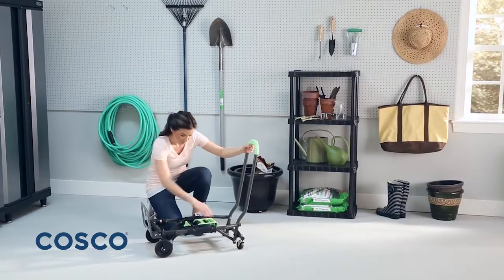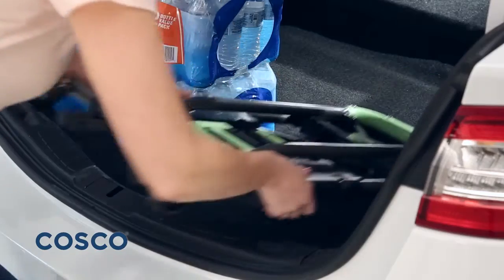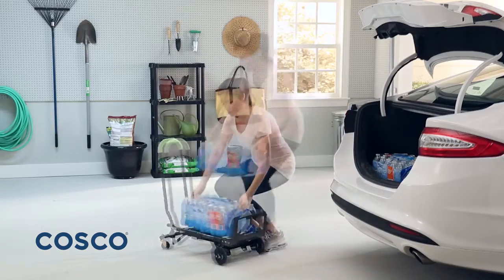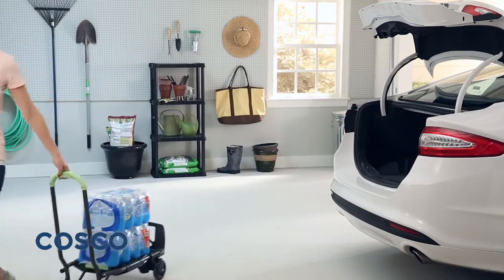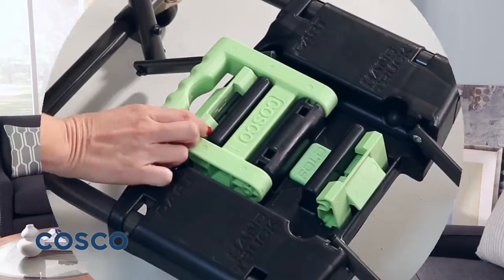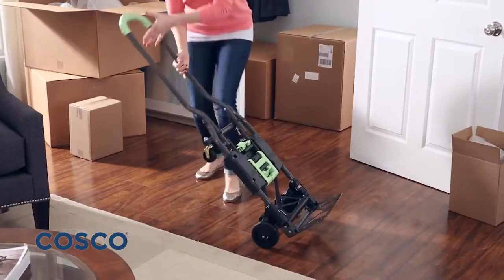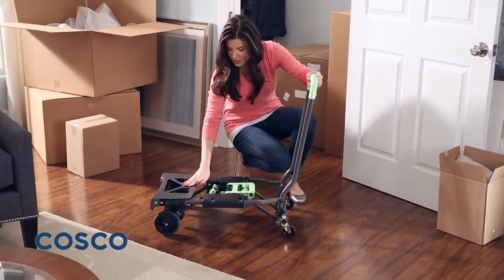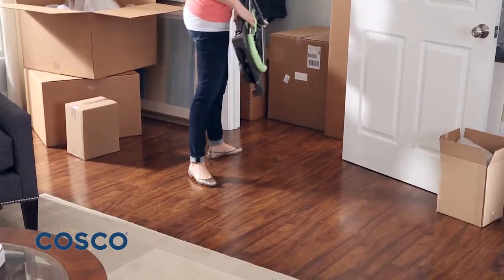Carga lo que necesites de la manera más fácil